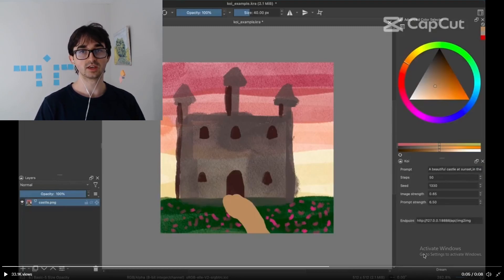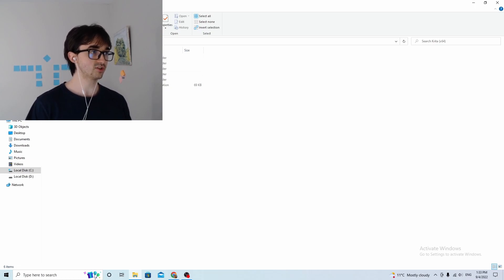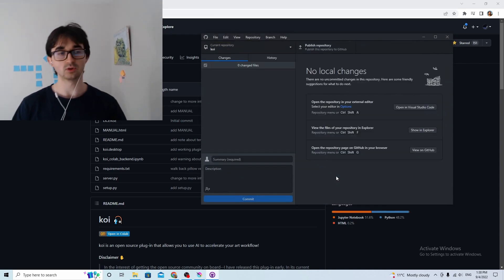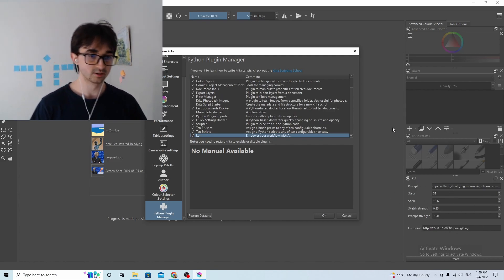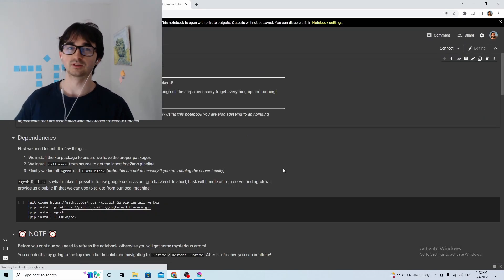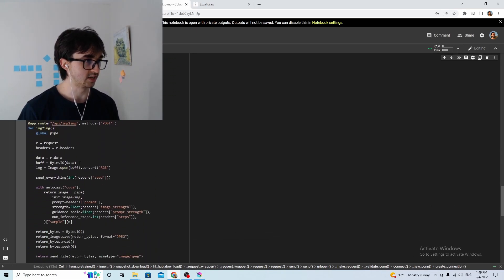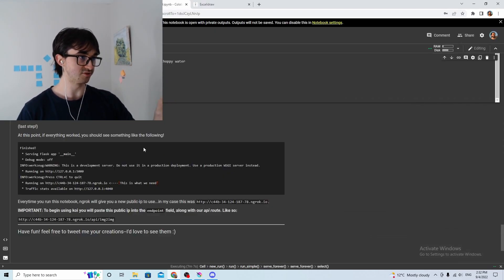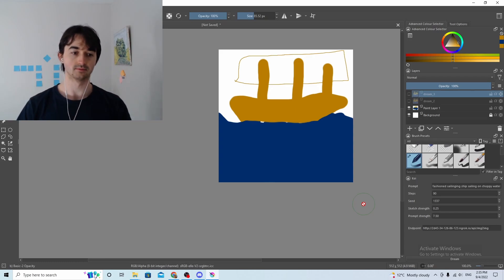Step by step on how to run img2img with stable diffusion in image editor (Krita)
Full runthrough of how you go from as windows computer with Krita (think photoshop but free) installed to creating stable diffusion img2img art.

REALLY SORRY GUYS: I skipped a vital part of this video where we actually find the endpoint. If you go into the colab and read like the last cell, it will tell you how to find the endpoint, and you just copy-paste it back into the koi plugin as "endpoint".

Sdiff is popping the HEKK off up in here bois, I am MinDBenDinGly keen for all the righteous SCIENCE we're all gonna do over the next 2 weeks u have no idea.